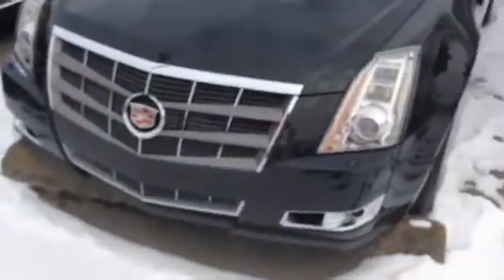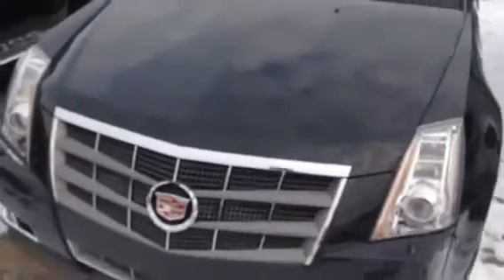2009 Cadillac CTS AWD